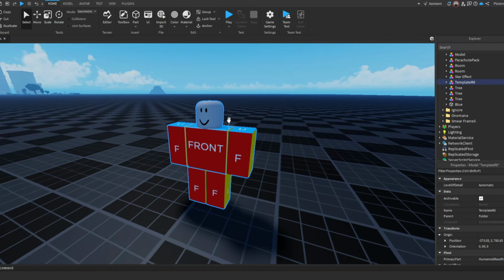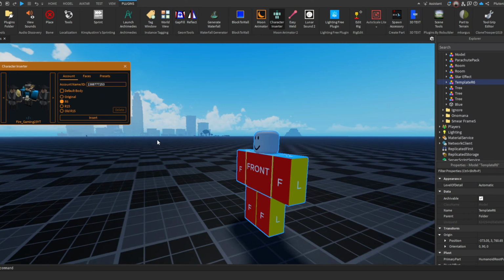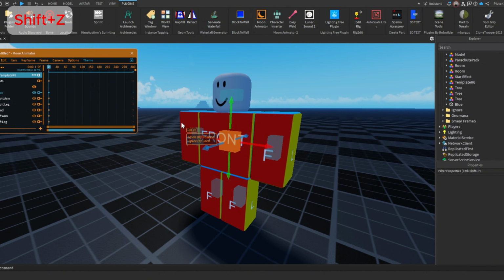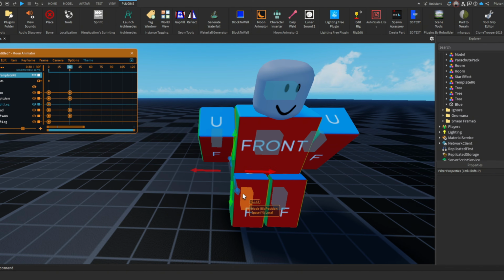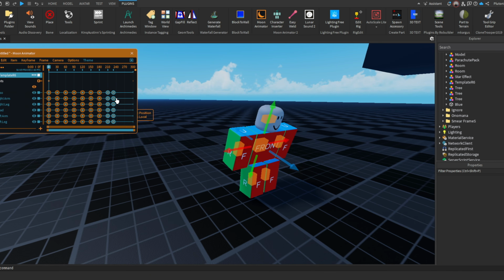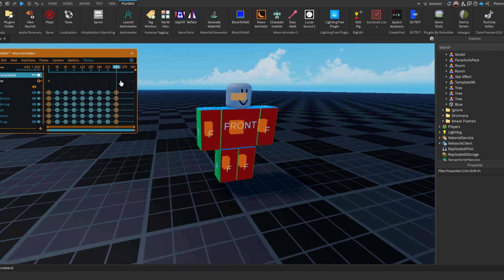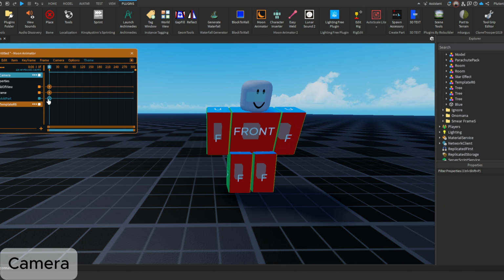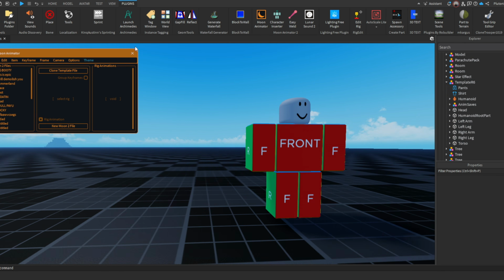How to Animate with MOON ANIMATOR | A roblox tutorial #1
Let me know if i missed anything or you would like to see more!